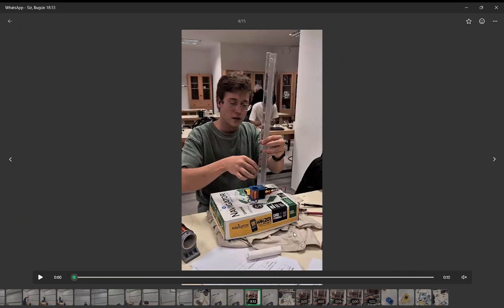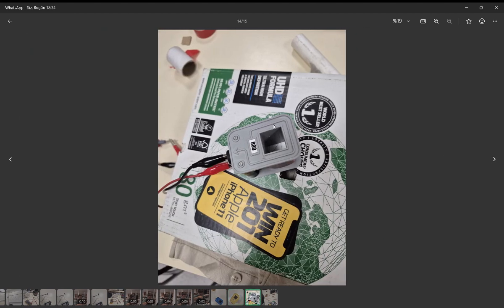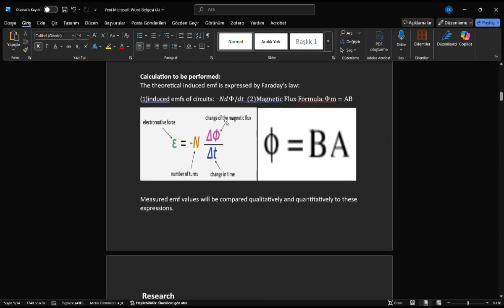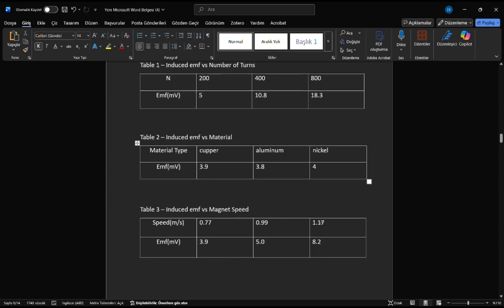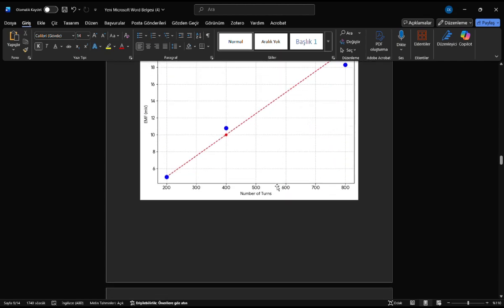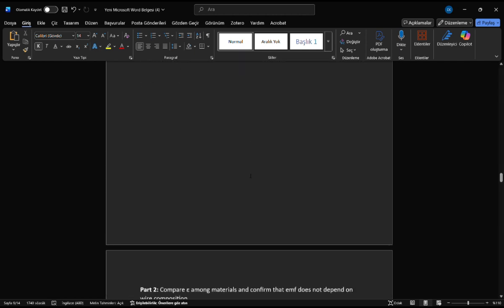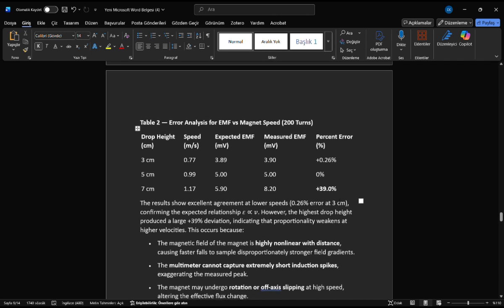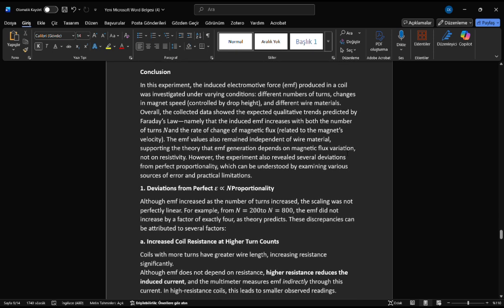Bilkent University Physics 102 Project-Eren Kerimoğlu